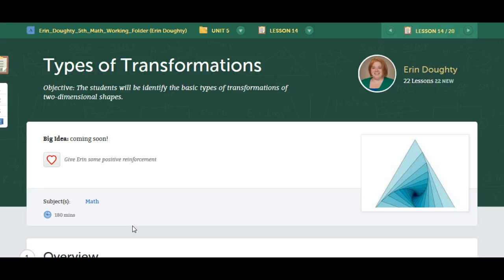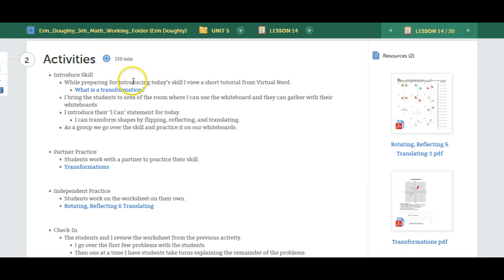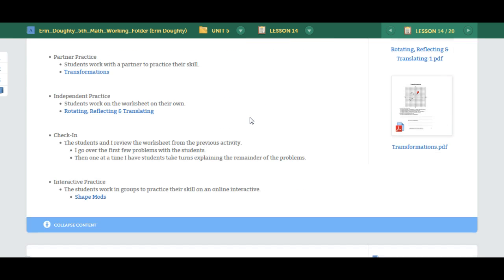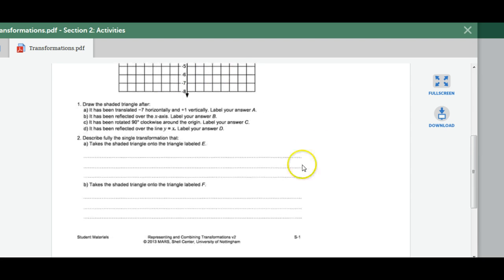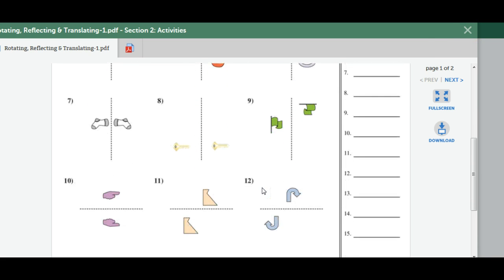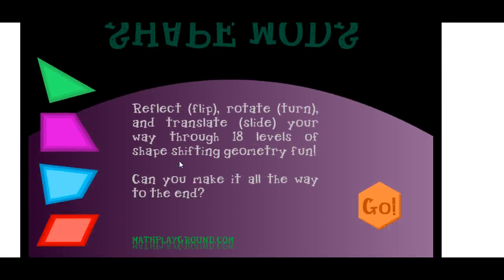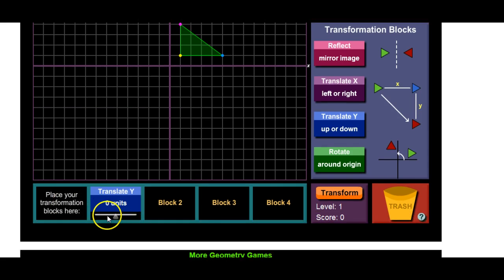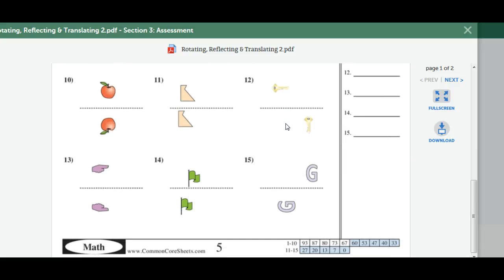Types of Transformations